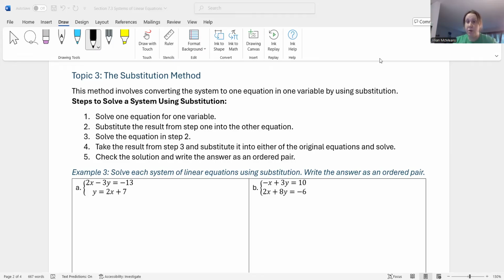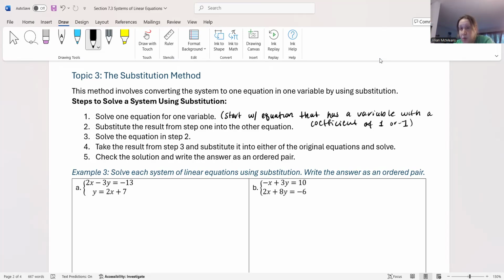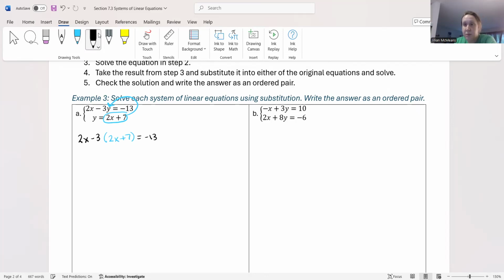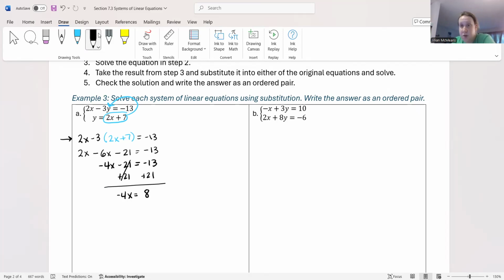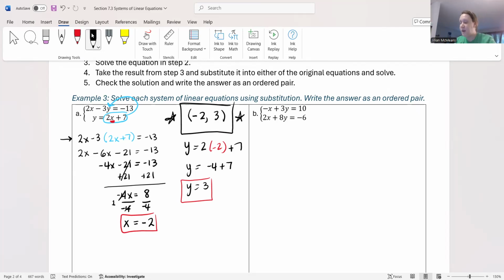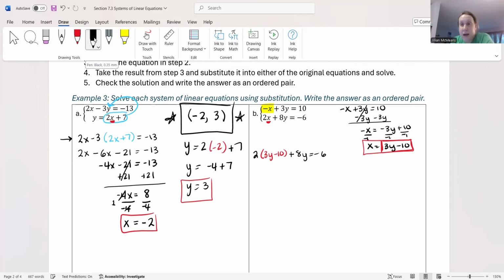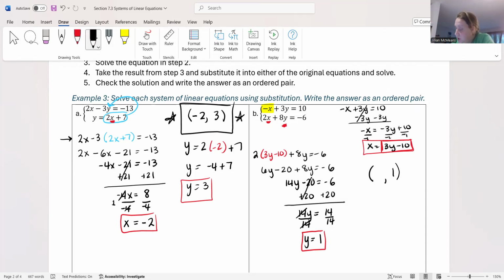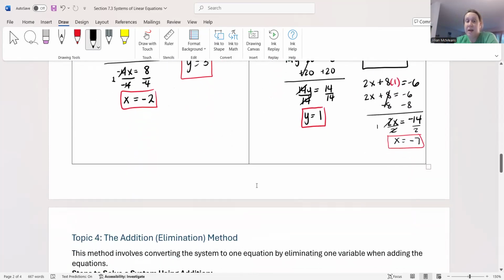M143 Section 7.3 Topic 3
Solving Systems of Linear Equations in Two Variables by the Substitution Method